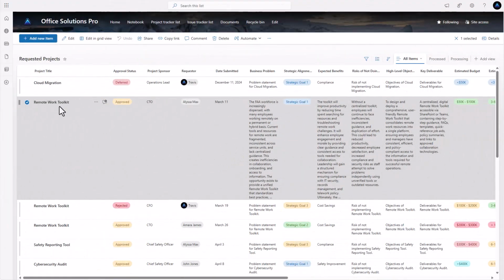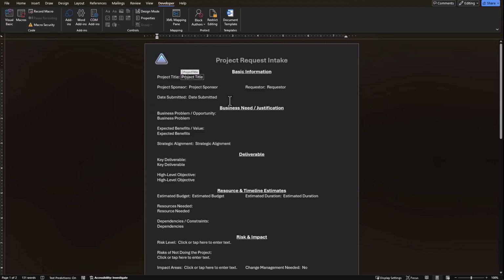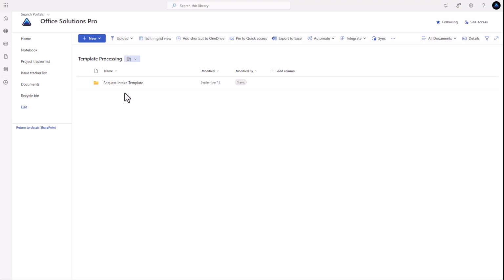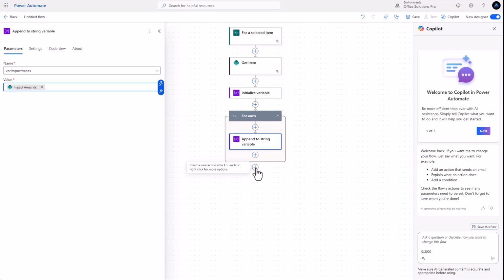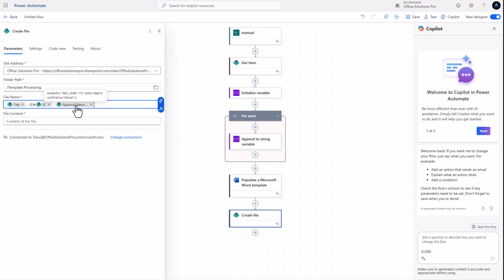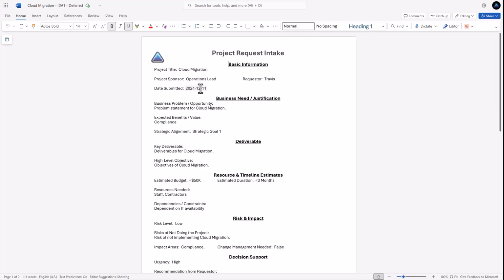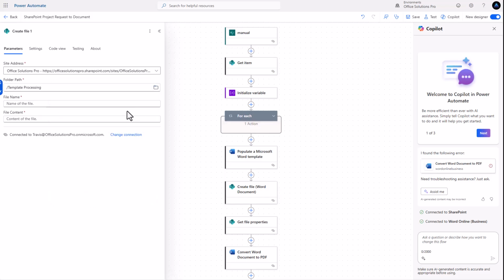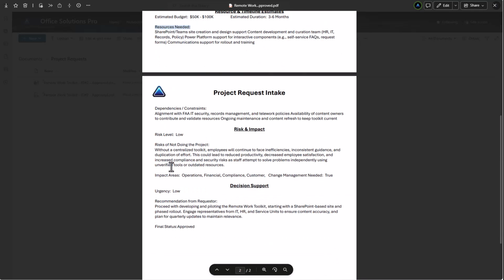Create Microsoft Word & PDF Docs Automatically from SharePoint (Power Automate Tutorial)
💥 InfoPath is going away — but that doesn’t mean your automated document workflows have to disappear!

In this Power Automate tutorial, I’ll show you how to replace outdated InfoPath form workflows using modern Microsoft 365 tools. You’ll learn how to turn SharePoint list items into fully formatted Microsoft Word and PDF documents automatically — a perfect long-term solution for record keeping, form submissions, or approvals.

We’ll walk through the entire process step-by-step:

✅ Trigger a flow directly from a SharePoint list item
✅ Populate a Microsoft Word template with SharePoint data
✅ Generate and store the document automatically in SharePoint
✅ Convert to PDF for consistent archiving
✅ Move files to the right folders and overwrite older versions for clean record management

Whether you’re migrating away from InfoPath or just want to modernize your documentation process, this approach is a future-ready replacement that keeps everything inside the Microsoft 365 ecosystem — secure, searchable, and auditable.

00:00 Introduction
00:41 Required Elements
00:59 Build the Power App
01:28 InfoPath Forms
03:07 Microsoft Word Template Setup
05:18 SharePoint Document Library
06:30 Create the Automation
14:12 Test Creating a Word Document